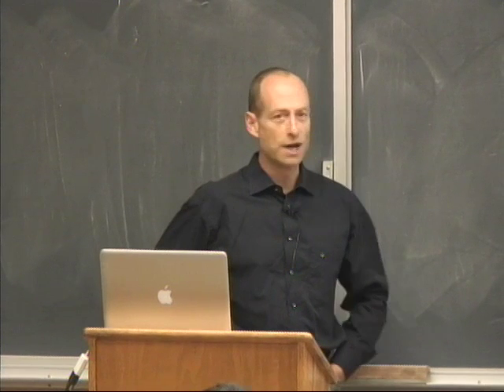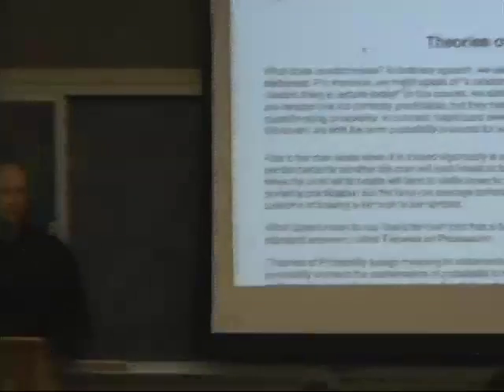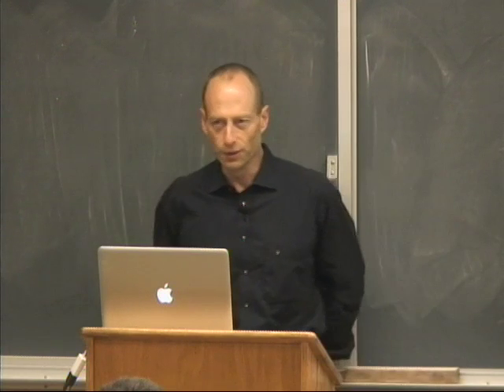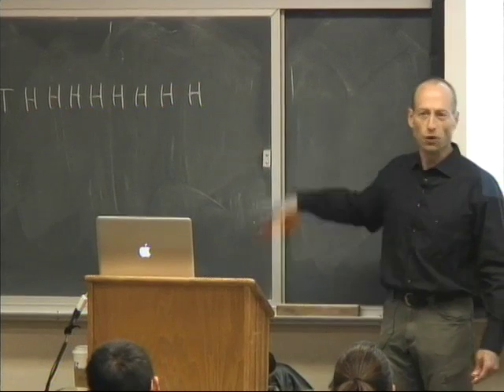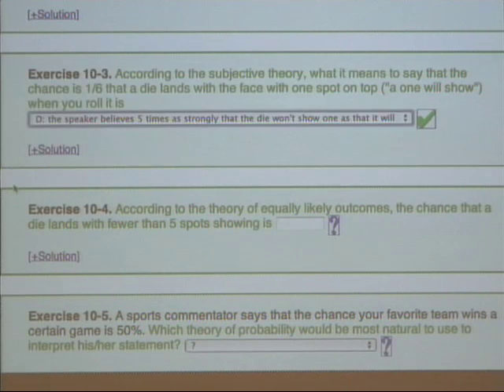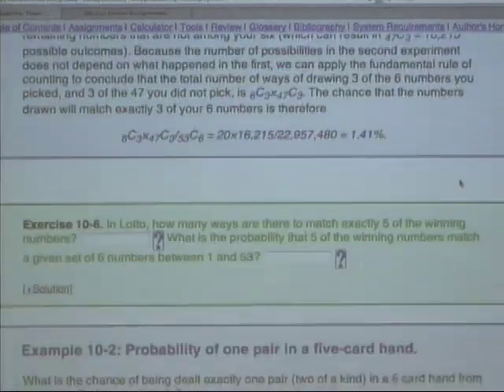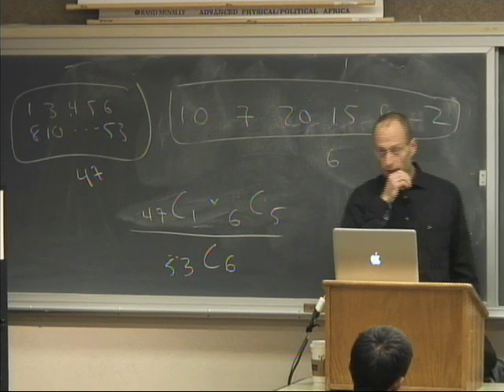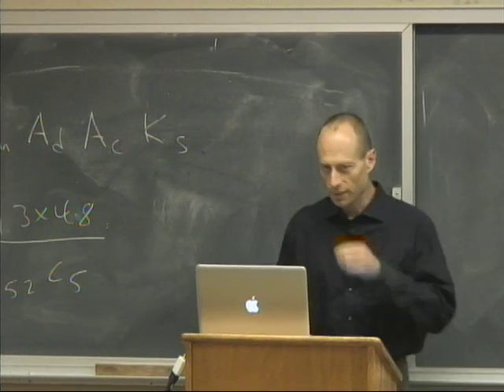Statistics 21 - Lecture 9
Statistics 21 - Fall 2009 -
Professor Philip Stark